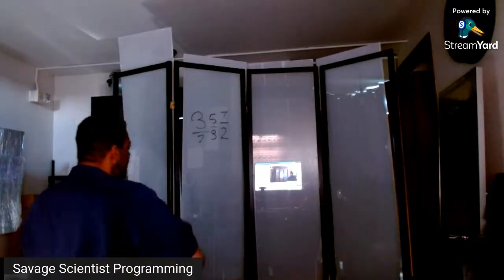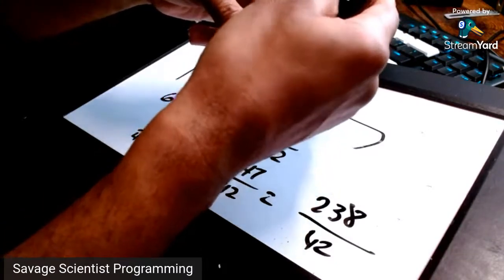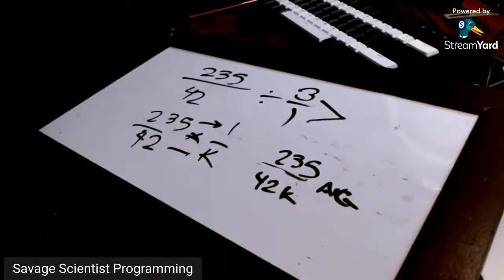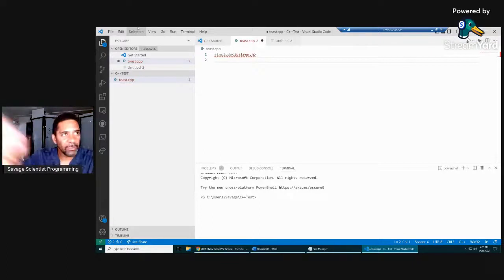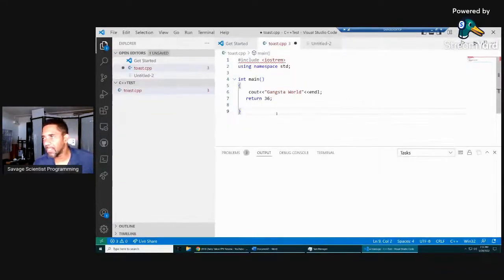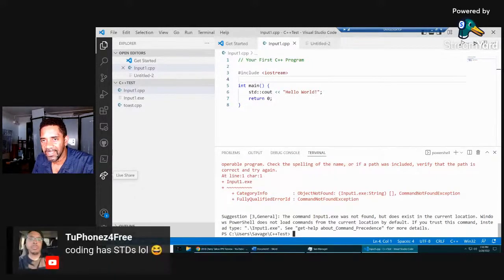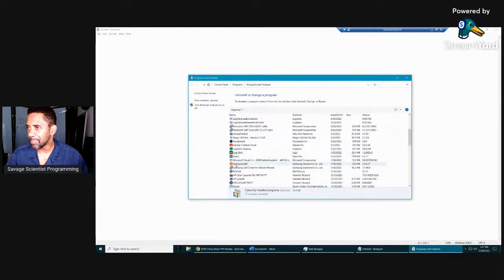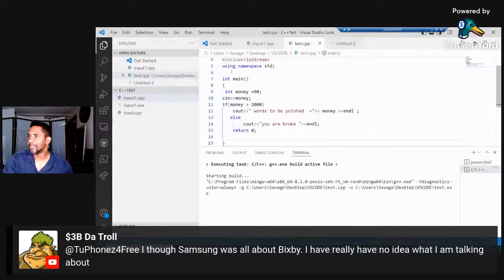No 24 Savage Scientist: Im Back!! Lets LIVE Code Average Of 3 Fractions in C++ Part 1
Im back after a long break i just relocated to Seattle Washington. Now its time to get back to coding. Savage Scientist will live code the average of 3 fractions or at least start the process.

MY GEAR:
Main Camera Sony A6400
Lens Sigma 14mm
Sony Kit Lens Emount
Gimbal DJI Ronin SC
Secondary Camera Sony Ax 53
Action Camera Latest GoPro 8
Alt Video Editing Software Corel Video Studio
Microphone Rode shotgun microphone
Another Good mic Takstar shotgun microphone
Computer1 Dell 8 Core
Computer2 Surface Book
Logitech Keyboards
LG OLED best tv in the world
Budget TV TCL 55 inch
NONTECH
Savage Shirt